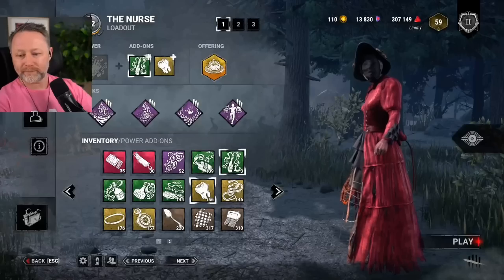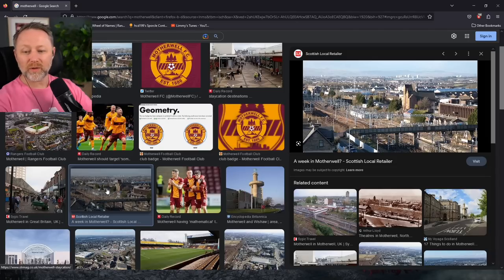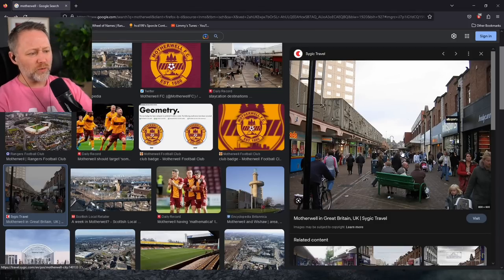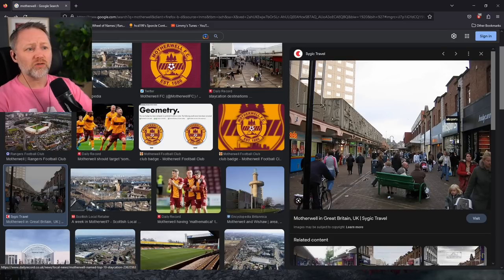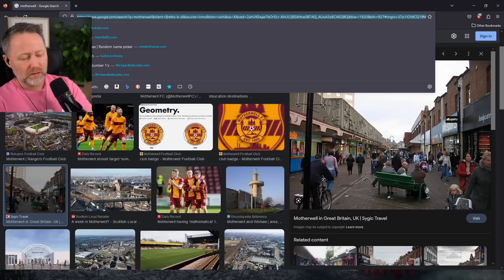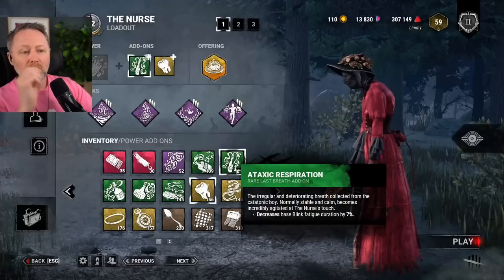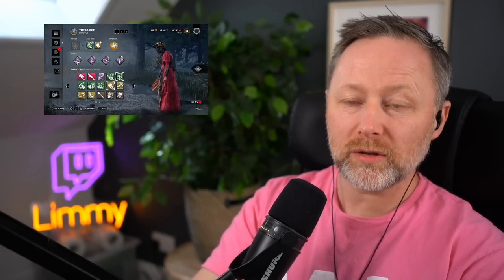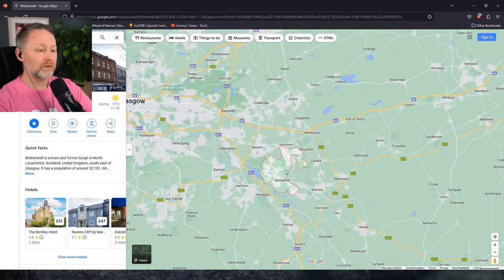Let's check out Motherwell